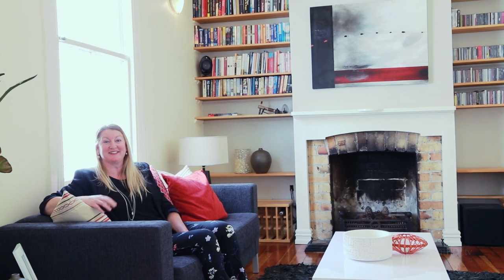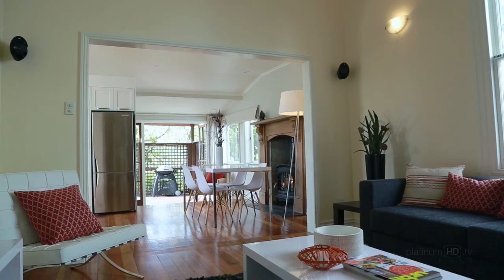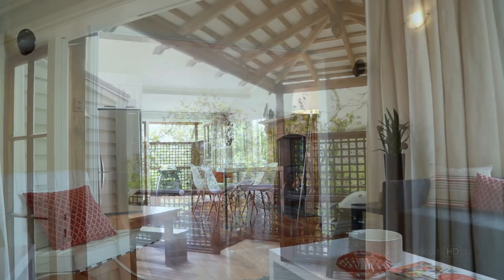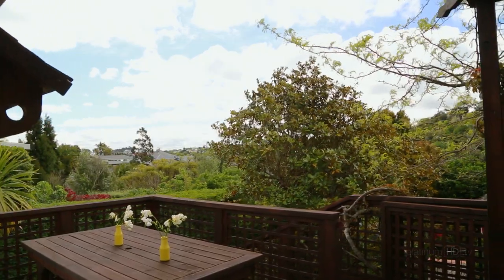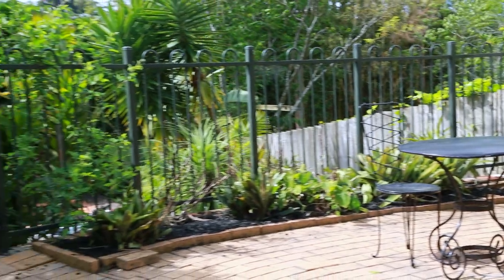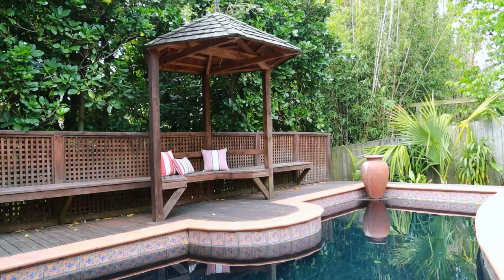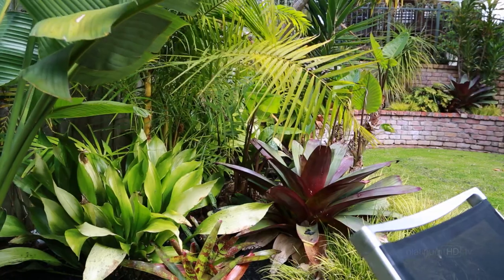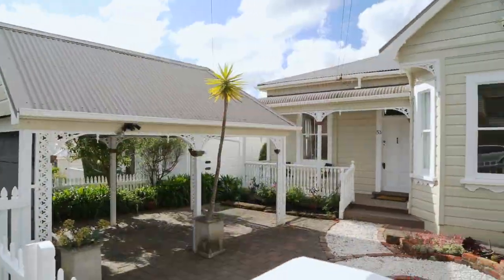53 Third Avenue, Kingsland Auckland 1021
Pretty as a picture from the street, step inside and get ready for a taste of what your summer could look like in this avenues oasis. A resort style setting is unique in the heart of the city and year round holidays at home have never looked better. Immaculately presented from the picket fence to the carefully tended gardens out back, this is a home to get excited about - a real slice of paradise just a minute from the happening village scene.
Three generous bedrooms flow off an elegant hall with plenty of trademark villa features to admire. At the back, fabulous open plan living provides an excellent setting for both entertaining and family life. With two fireplaces (one gas, one open) you'll be toasty all year and well supplied with romantic inspiration for nights in. A stunning kitchen makeover is sure to impress all the home chefs and there's plenty of space to seat your dinner party guests in front of the fire.
Wander out through French doors onto the deck and meticulously landscaped, well established gardens spread out before you. This is where the real magic begins! Meander down along the paved path and discover tranquil settings along the way, bathed in sunshine this north facing aspect delivers all day. At the bottom, a gorgeous in ground pool awaits, the perfect place for lounging in tropical surrounds. This will be a hard spot to tear yourself away from and offers unbeatable entertaining options day or night. Fire up the torches and set the mood for memorable summer celebrations.
Easy off street parking including a carport complete this hugely appealing package and you don't have to stroll far to get amongst the action. Breakfast, lunch, dinner or dancing, Kingsland is the place you want to be and this address will have you right at the heart of it all. Forget about booking an overseas trip this Christmas - there's a super staycation waiting to be enjoyed in your very own city fringe sanctuary!